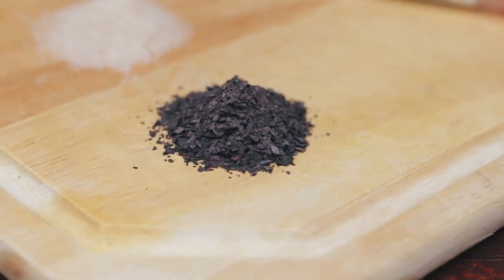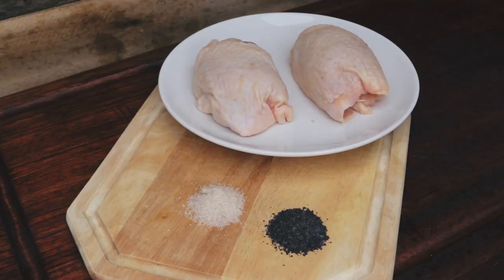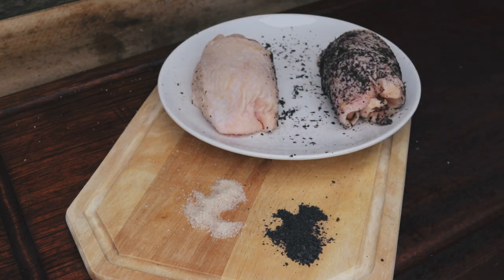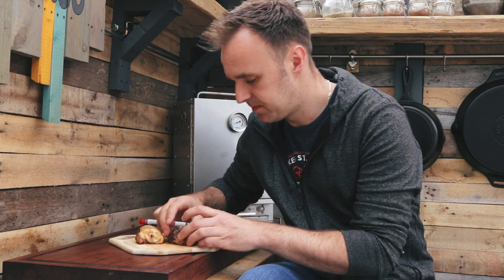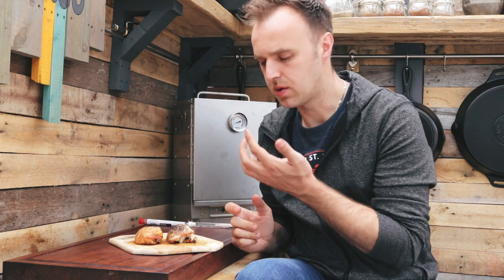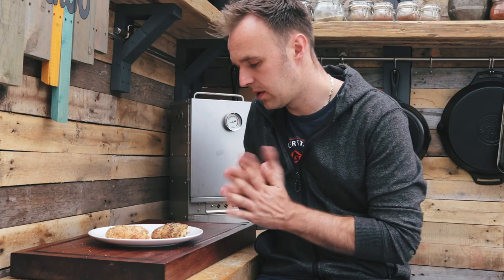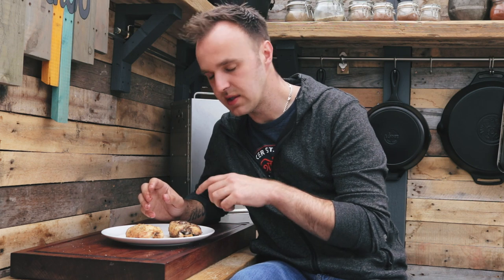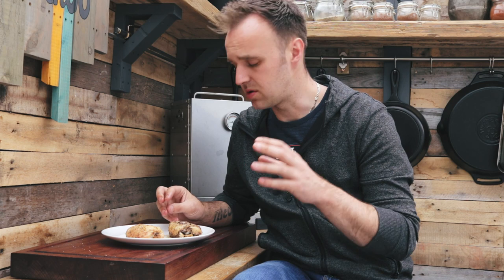Can Seaweed replace salt in a BBQ Rub? | BBQ Know How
In this weeks video we are doing an experiment. Salt in our diet is something I've hear a lot of you guys to talking about, so when I saw a TV show talking about how seaweed could be an alternative to salt... it got me thinking about if it would be suitable to use in a BBQ rub.

If you want to check out Northcoast Smoke House, visit their

--x--

---x---

The EASIEST way to light your Charcoal

ESSENTIAL Gloves for handling hot BBQ accessories

The long lasting BRIQUETTES I use